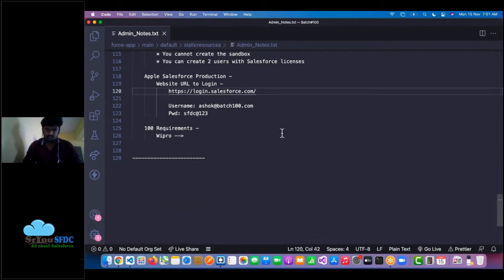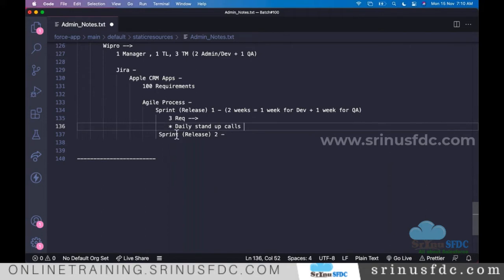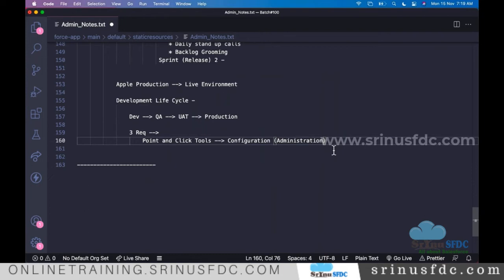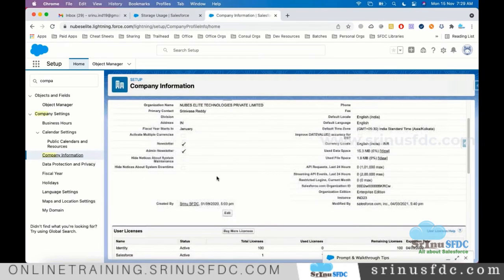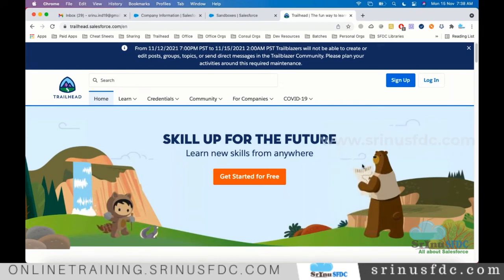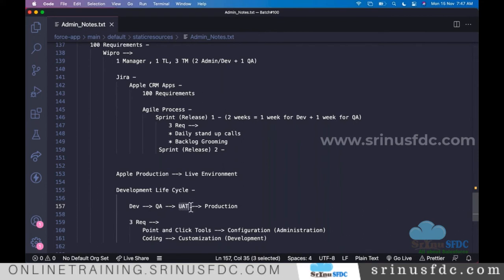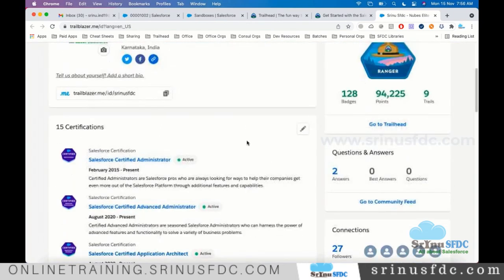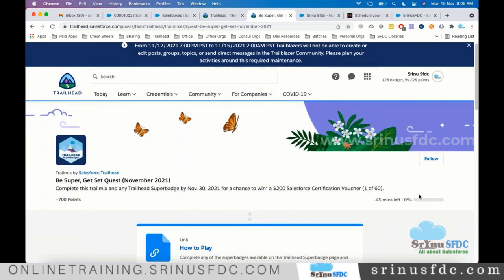004 B100 Admin 15thNov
004 B100 Admin 15thNov